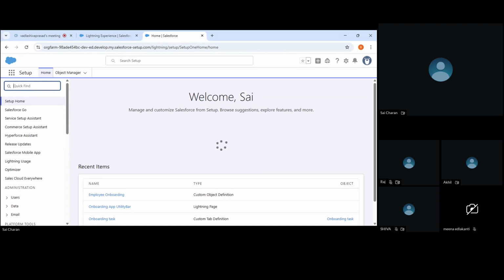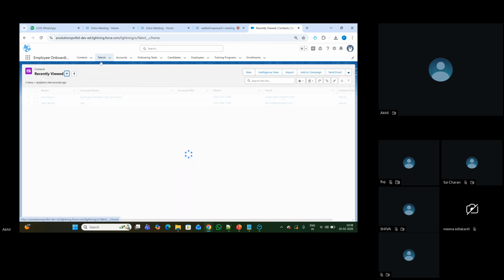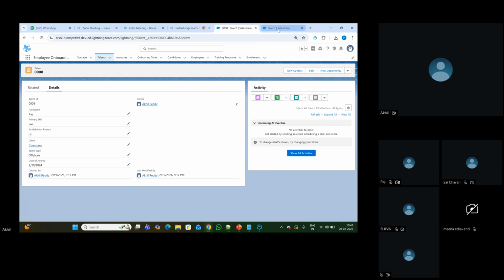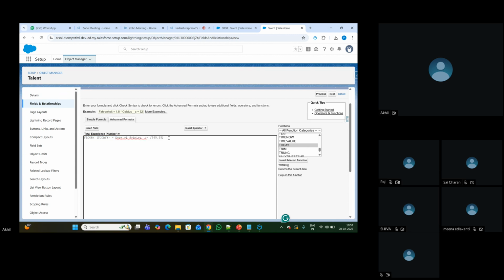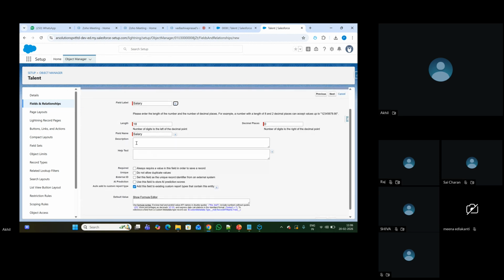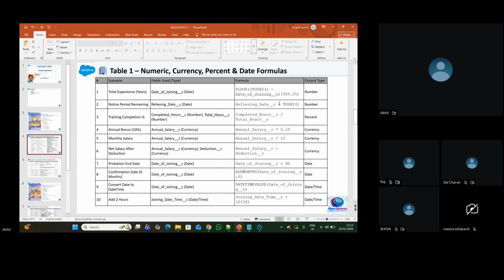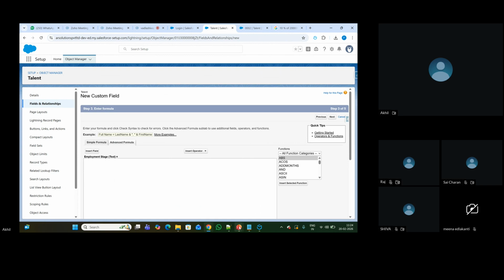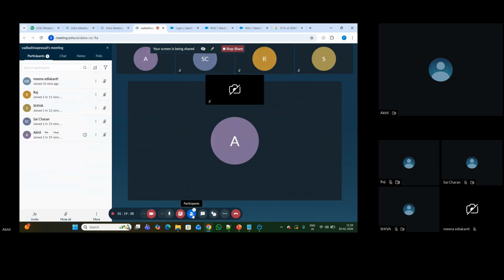Formula Fields in Salesforce